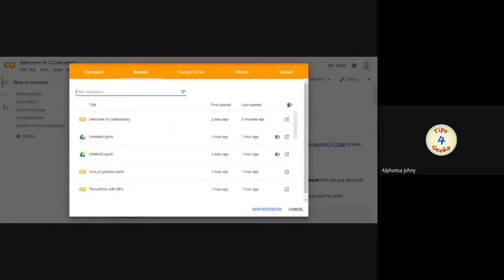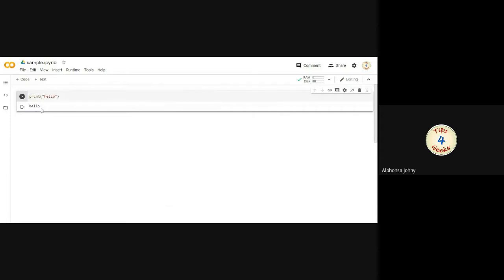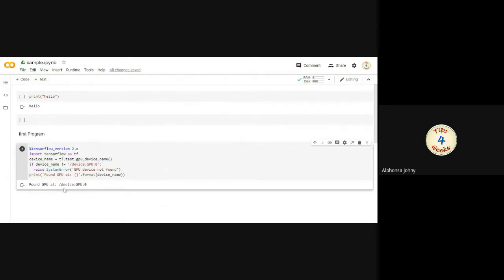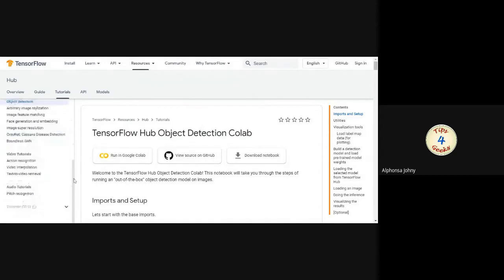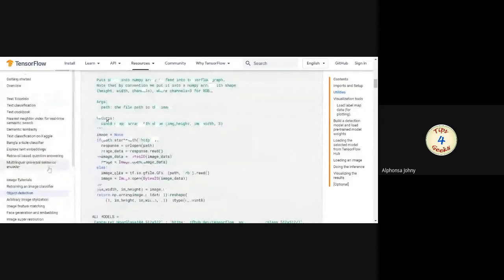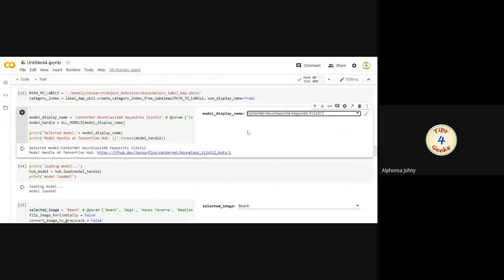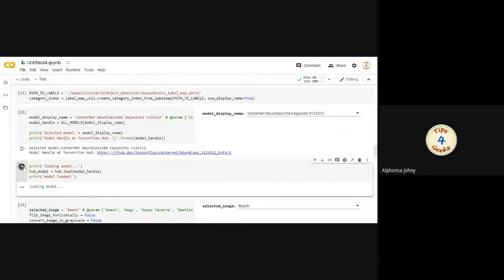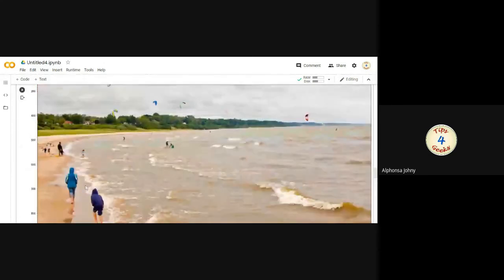Google Colab Part2